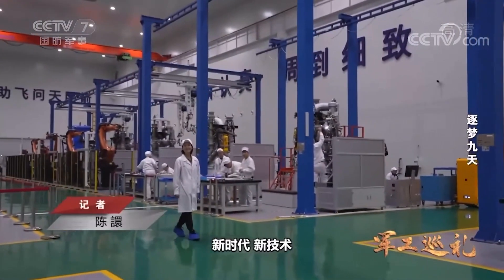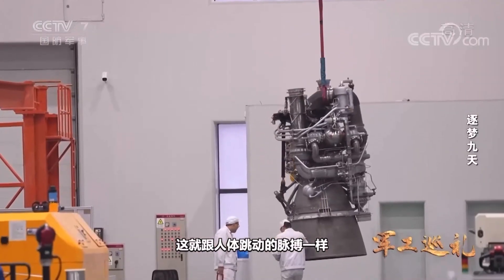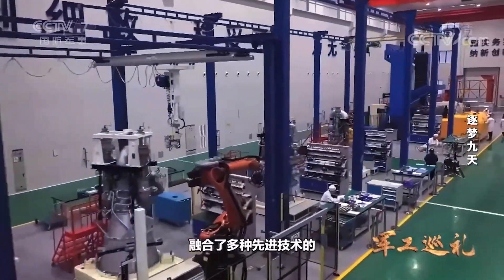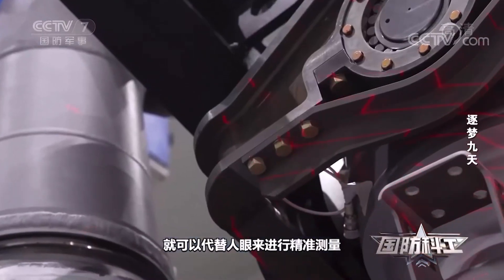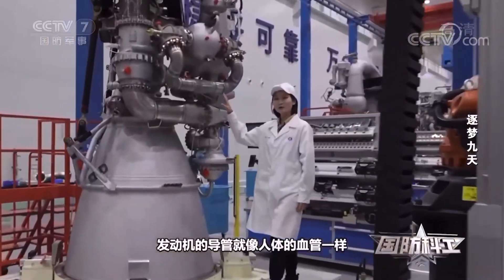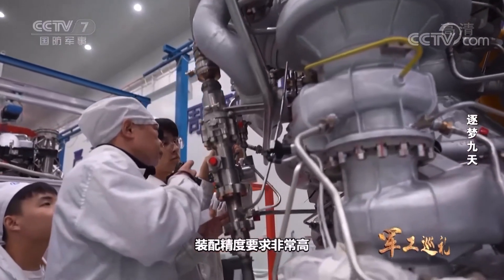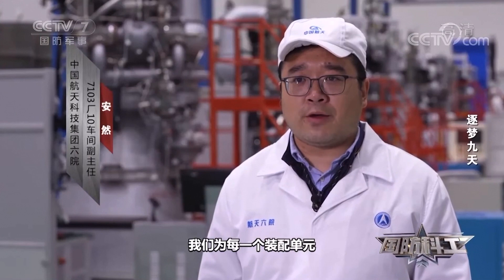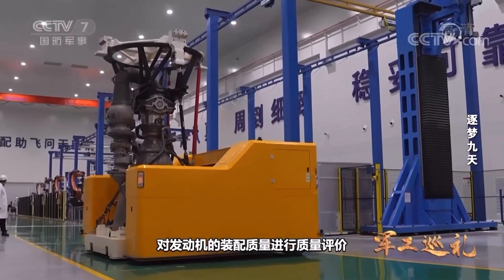Visiting China advanced Rocket Engine Assembly line for ICBM missiles and Long March launch vehicles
मिसाइलों और लॉन्ग मार्च लॉन्च वाहनों के लिए चीन उन्नत रॉकेट इंजन असेंबली लाइन का दौरा